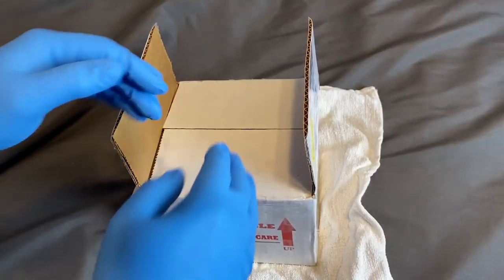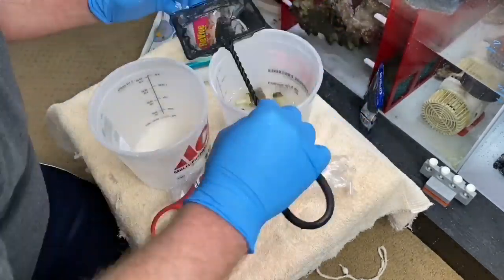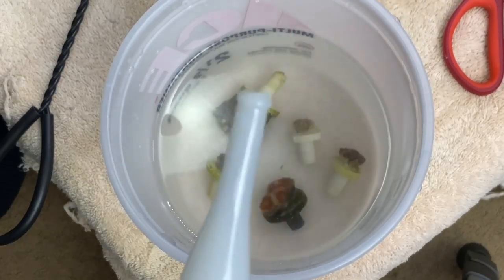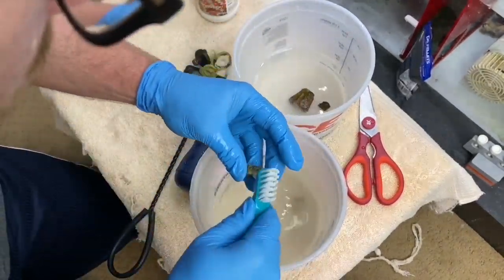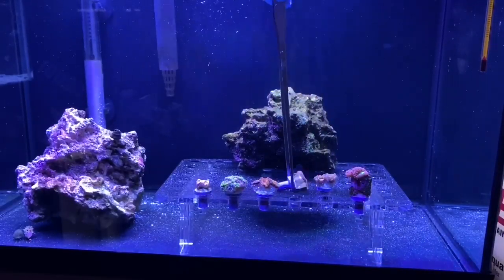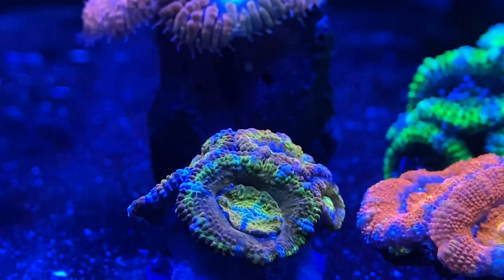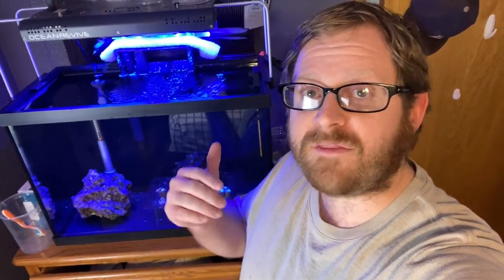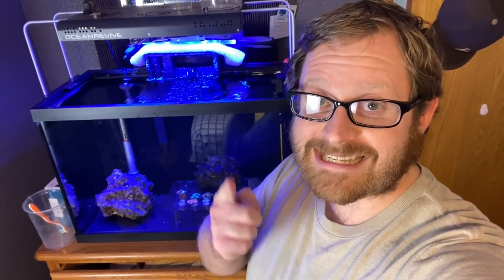I GOT NEW CORALS TO QUARANTINE!! THE COLORS ARE INSANE!!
How are you all doing? We got another Coral unboxing video to share with you. I cant help myself, I needed more LPS Coral. I have been taking my time and I will continue to take my time. I bought these from the same supplier I can my other Acan Corals from. I got to tell you, these corals are amazing! So much color!
Liking the video, share the video and comment. Thanks for the support, Stay Tanked!